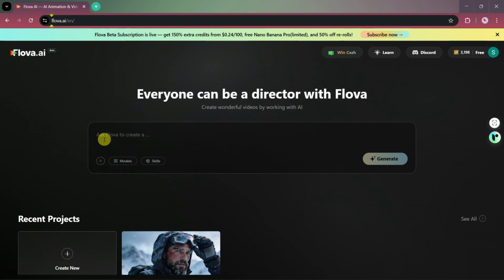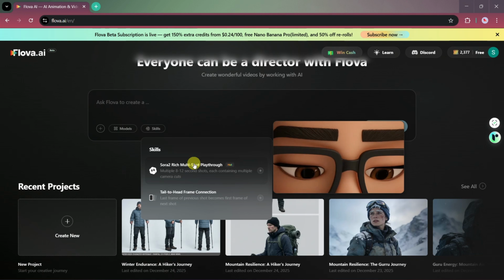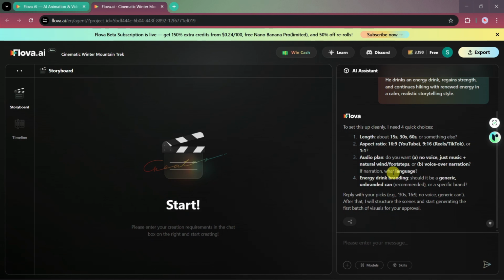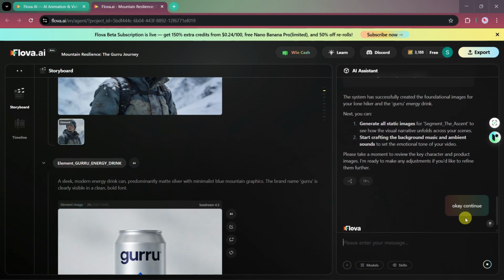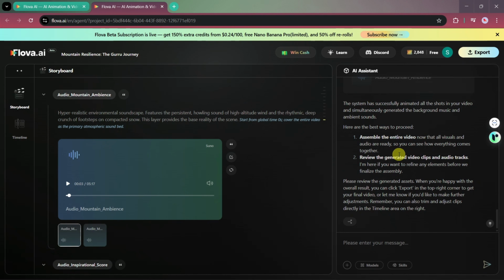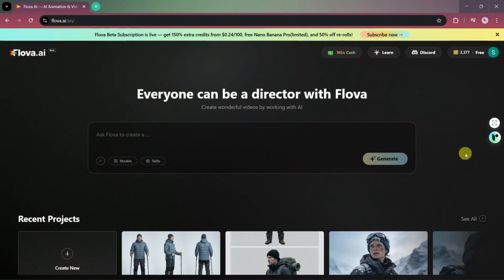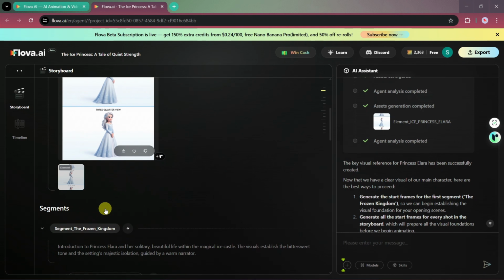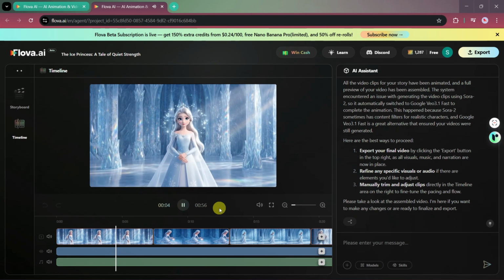This AI Turns a Single Line of Text into Cinematic and Animated Stories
This AI Can Create Movies, Animations, and Stories from a Single Prompt | What if a single line of text could create an entire world?

Note: Viewers who register through this link will receive 1,000 free credits.

In this video, I use Flova AI to generate two completely different stories from just one prompt — a lone hiker battling the silence of snowy mountains and a Pixar-style animated princess living in a magical ice castle.
You’ll see how Flova AI transforms words into cinematic visuals, animated characters, multi-shot scenes, and narrated storytelling, all without traditional filming, animation, or complex workflows.
Whether you’re a content creator, storyteller, filmmaker, YouTuber, or AI enthusiast, this video shows how AI-powered world-building is changing the future of storytelling.

🎬 What you’ll see in this video:

~ Cinematic realistic video generation
~ Pixar-style animated storytelling
~ Multi-angle character creation
~ Prompt-based scene generation
~ AI-powered narration and visuals
~ How one prompt can create multiple worlds

This isn’t just AI video generation — it’s AI storytelling.